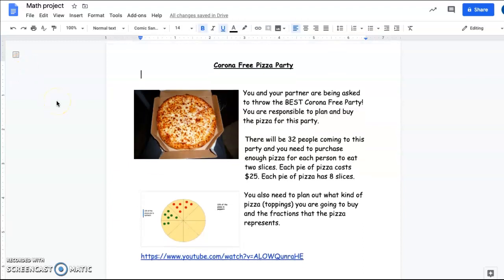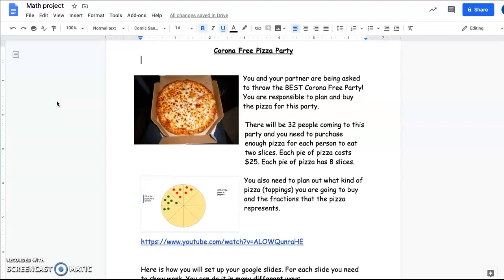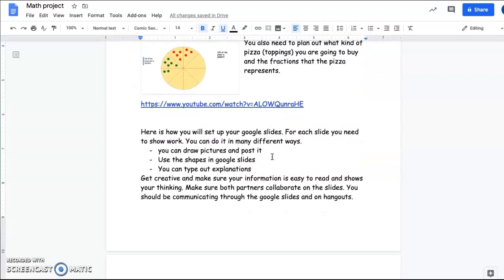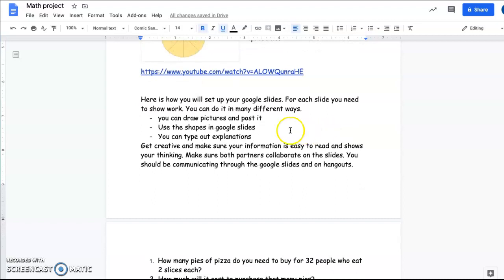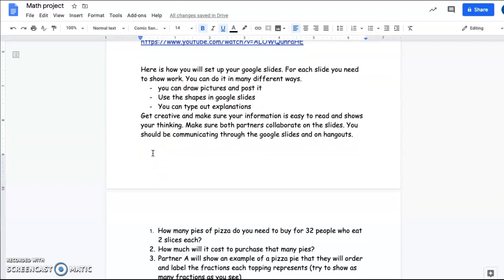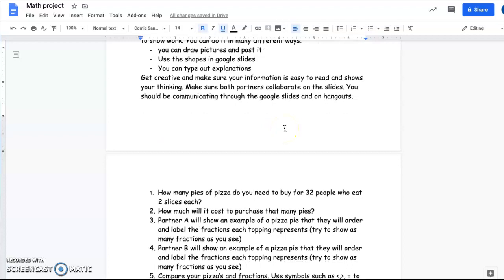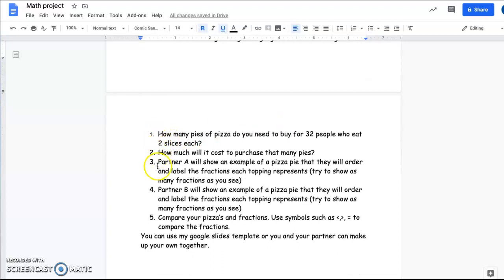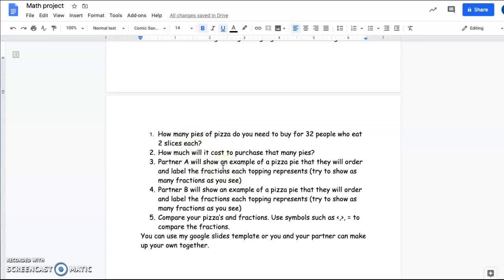Introduction to project